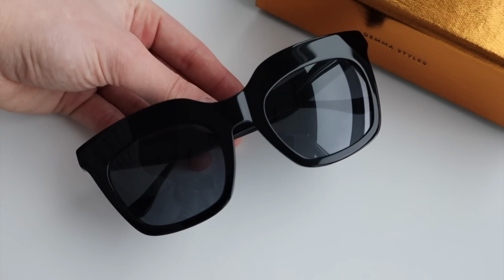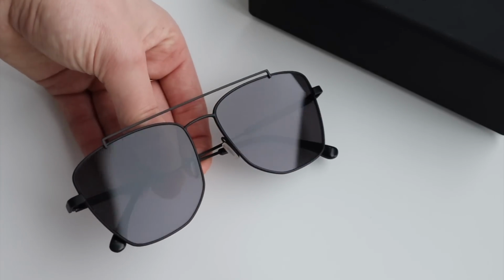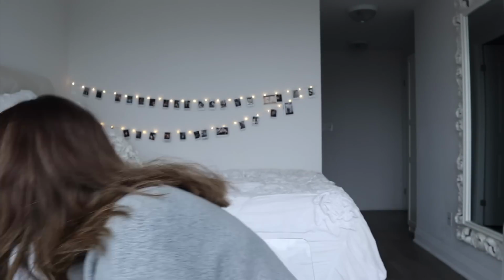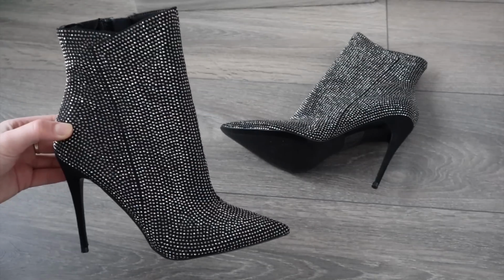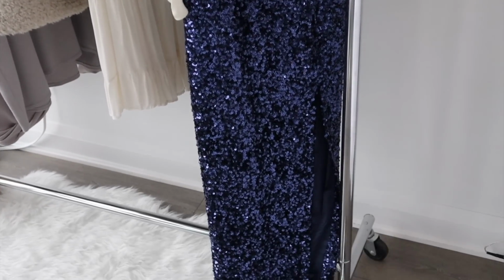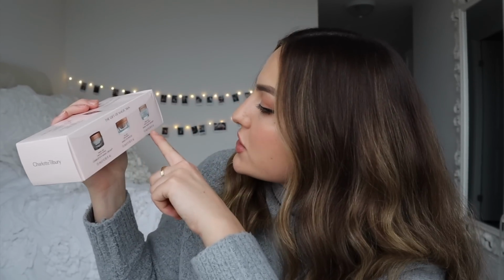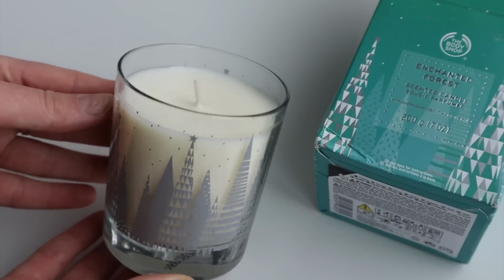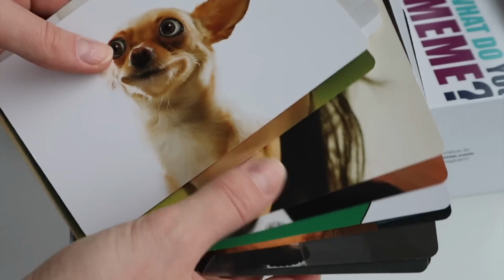LAST MINUTE HOLIDAY GIFT GUIDE 2018!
consistently leaving everything in my life until the last minute, including holiday shopping 🤦🏻‍♀️

Watch my Top 10 Most Underrated Lush Products Of All Time »

FOLLOW ME ▹

PRODUCTS MENTIONED ▹

Kenmark Eyewear x Gemma Styles Evil Woman Sunglasses in Black Paradise City in Amber ‣

FILMING EQUIPMENT ▹

Secondary Camera ‣
Vlog Camera ‣

I'm Jaclyn. No, my father does not own Forbes magazine. Yes, I do talk way too loud. Ok, now that it’s out of the way, here’s what you should know about me: I like makeup, peanut butter and watching Friends.